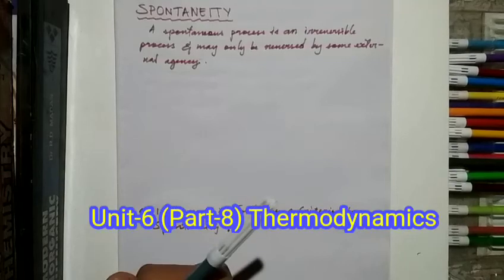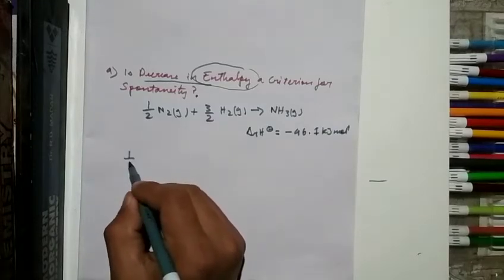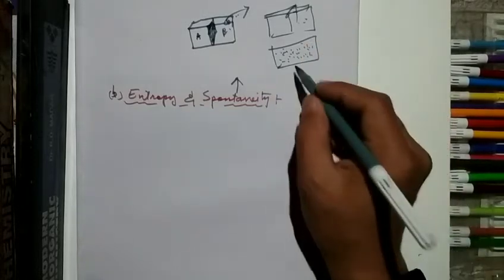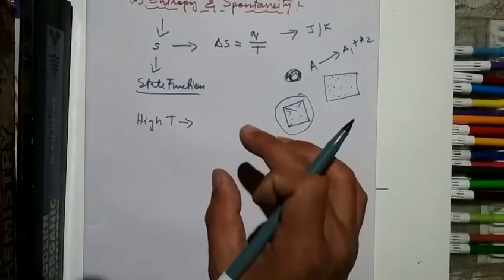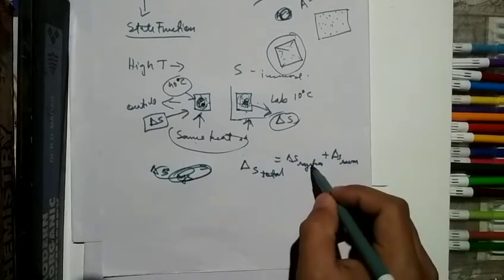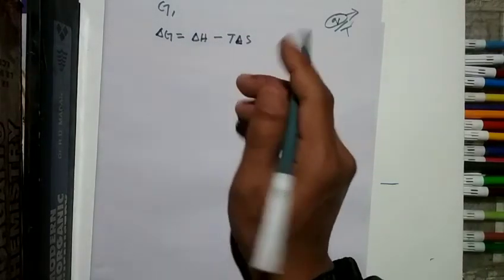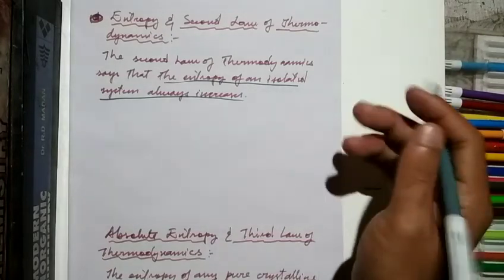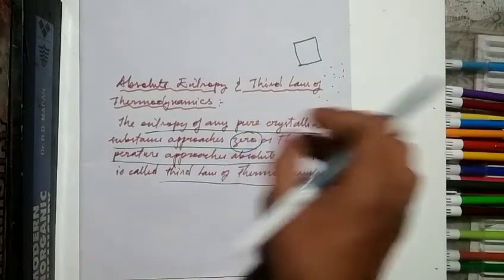Unit-6 (Part-8) Thermodynamics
This video discussed on  Spontaneity; spontaneous process, entropy, Gibbs free energy, second law and third law of thermodynamics